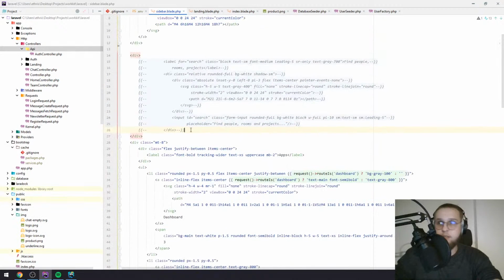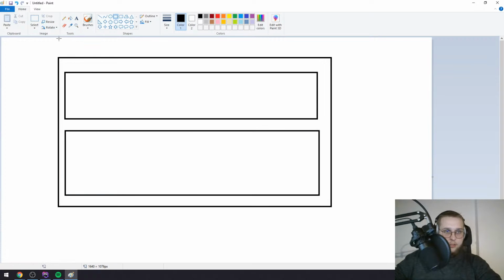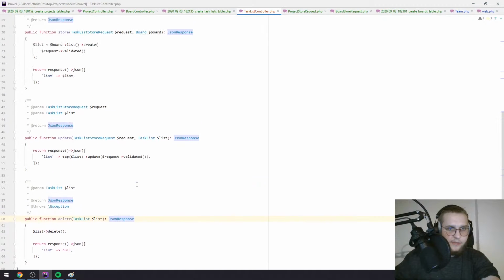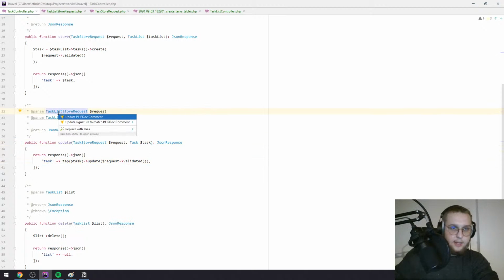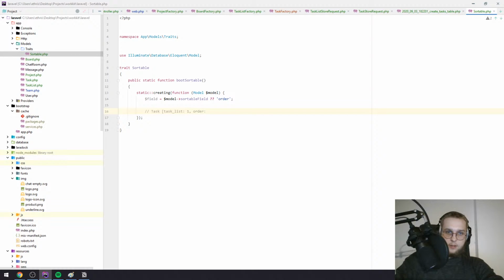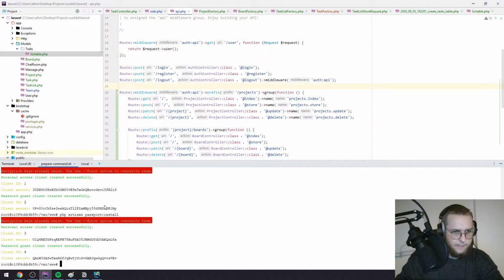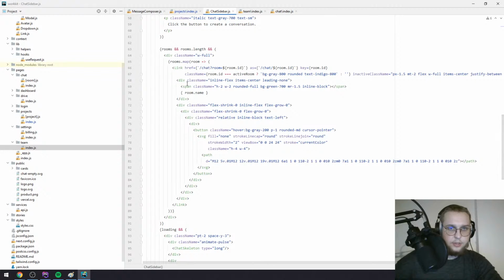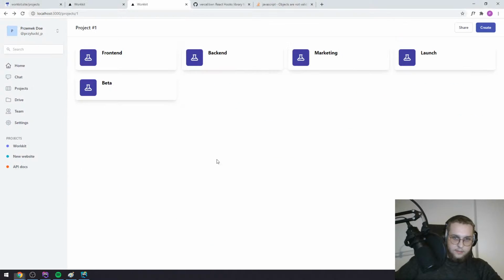Chill programming - Laravel, Tailwind, Next.js | Building Workkit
Hi guys!
In this stream, we'll be building Workkit - a Laravel SaaS app using Laravel, Tailwind, and Next.js, the purpose of this app is to be an all-in-one workspace for an online collaboration featuring real-time chat, video calls, cloud drive, time and project management.